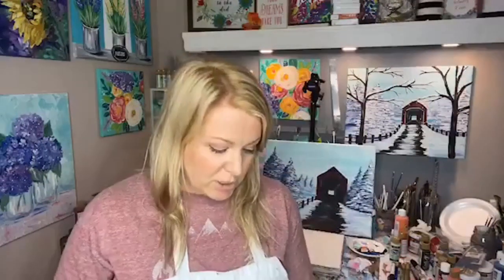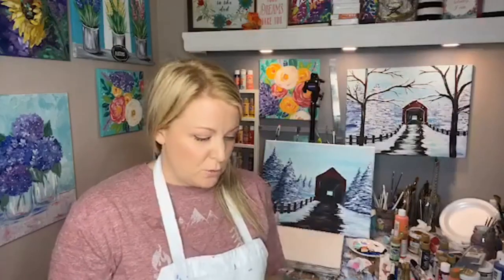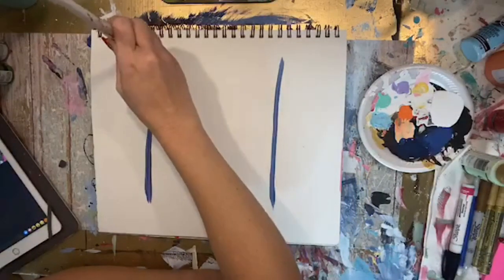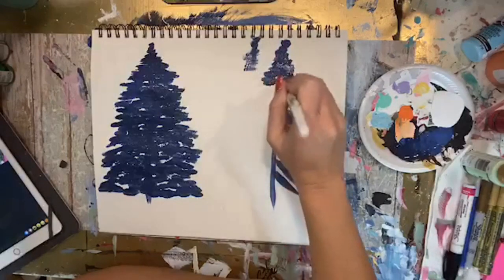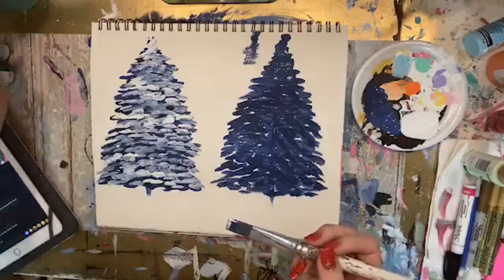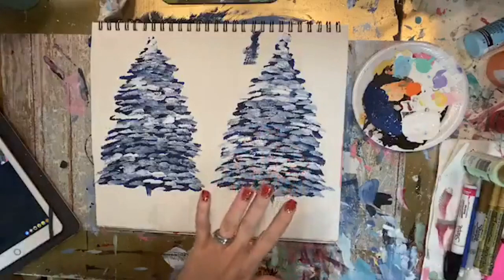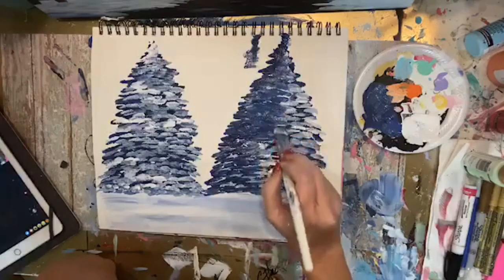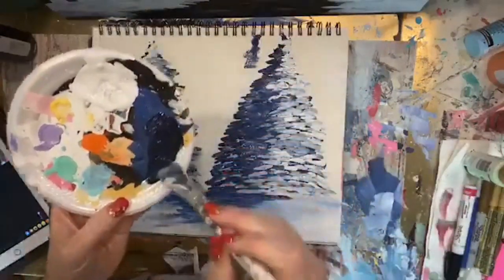Learn How to Shade Trees with Christie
Hi, I’m the owner of The Social Easel and also the founder of Christie's Inner Tribe Membership where I teach hundreds of students every month how to paint. I am so thrilled you are here to learn more! I have been teaching local paint nights for over 6 years to people with no experience at all! If you have ever been curious about painting but scared to start, I am here to help!

I would love for you to check out my FREE Dandelion Tutorial here:
so you can get a sneak peek of my teaching style!

 ⇨ SOCIALS ⇦

⇨ RESOURCES ⇦